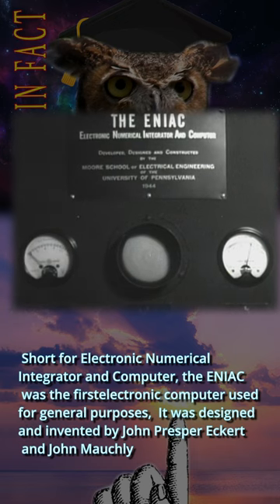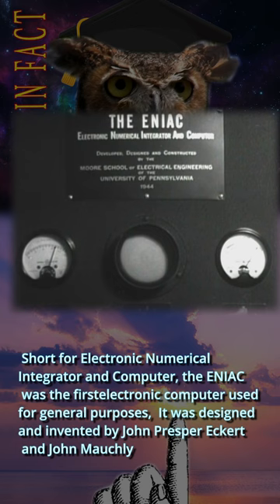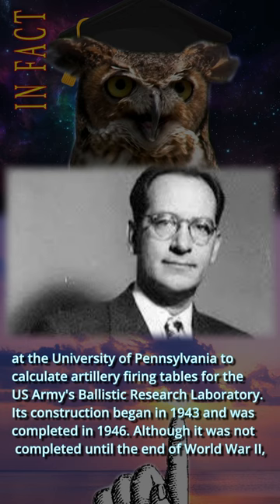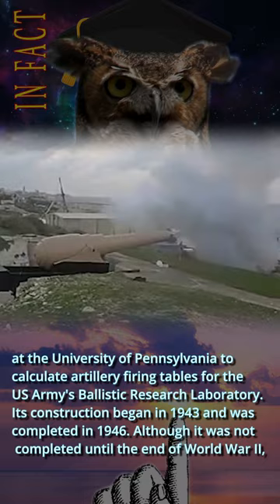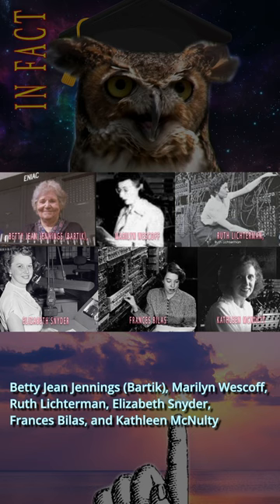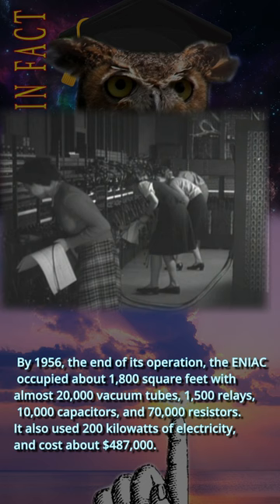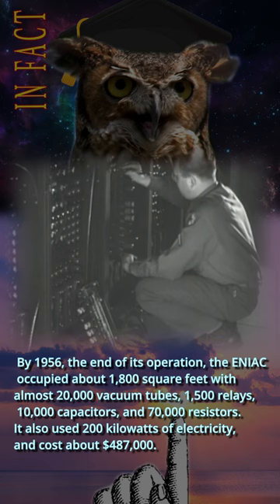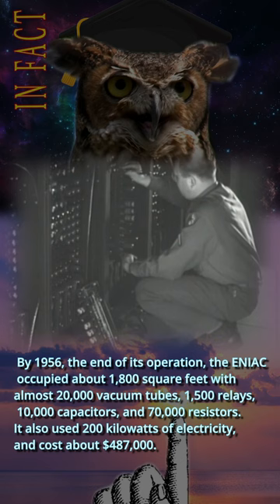IN FACT, ENIAC Computer, 1943